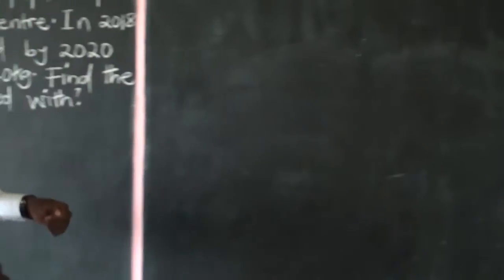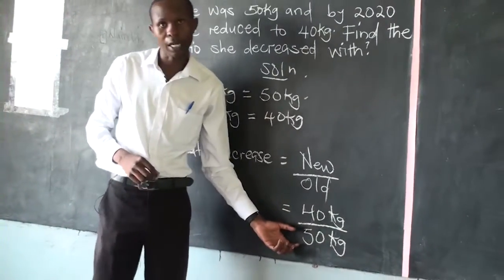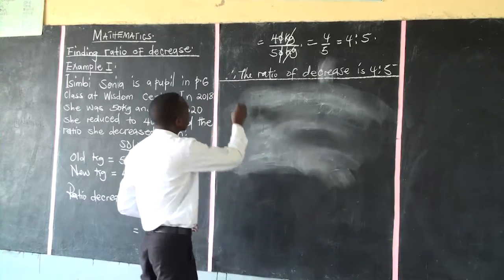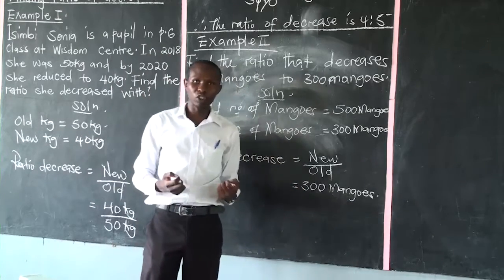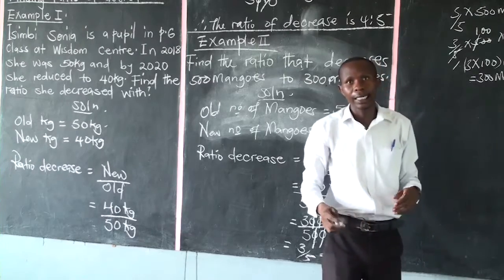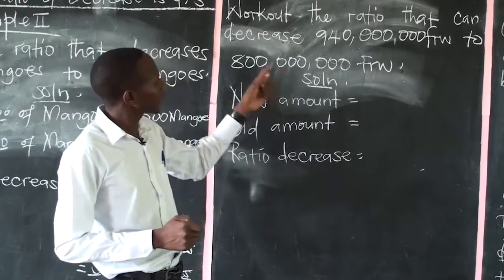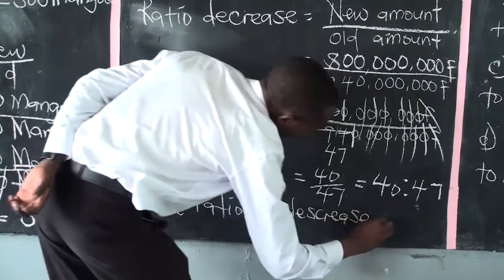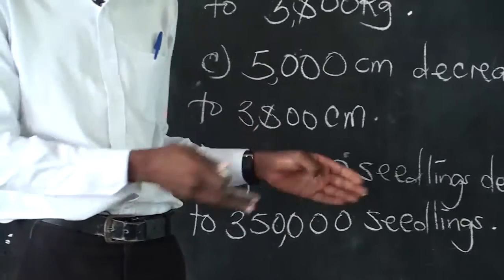MATH Lesson 14. : Topic ; Finding ratio of decrease